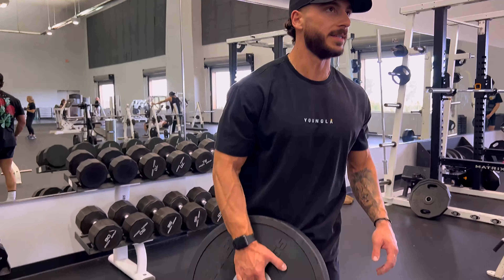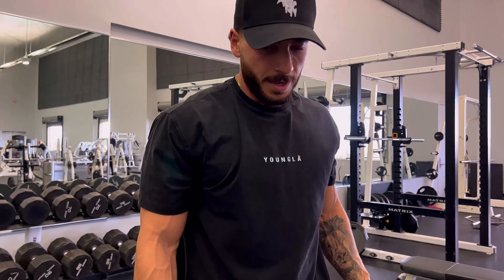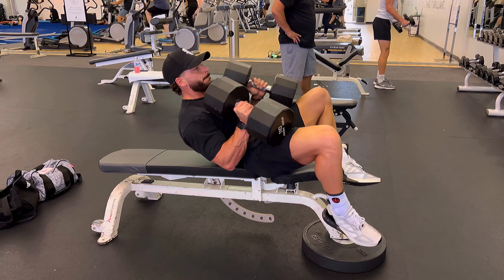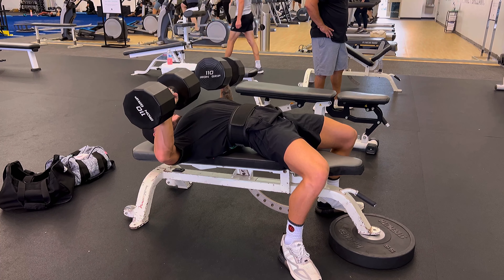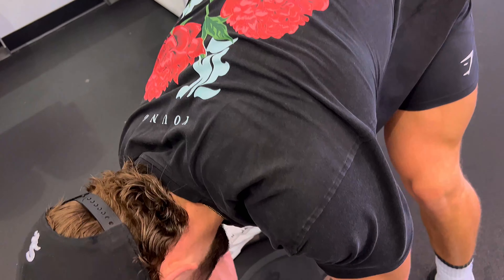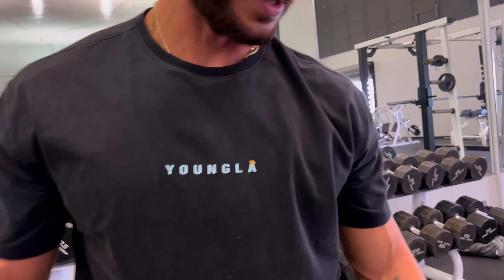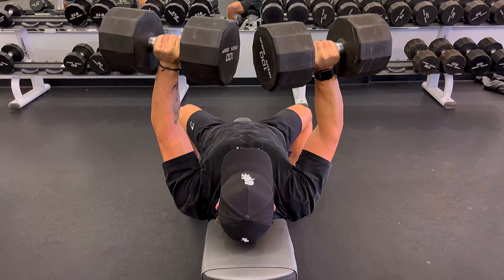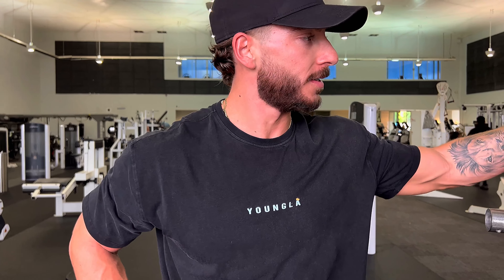REVEALING MY PHYSIQUE EARLY... | CHEST DAY VLOG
EP. 3 of my prep for INBA California Championships